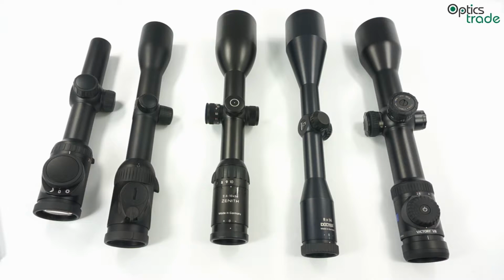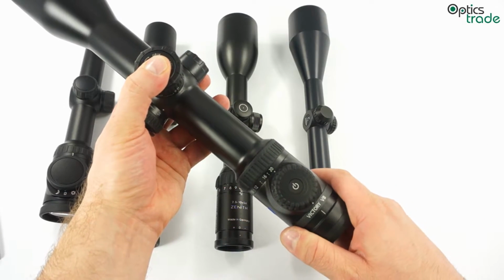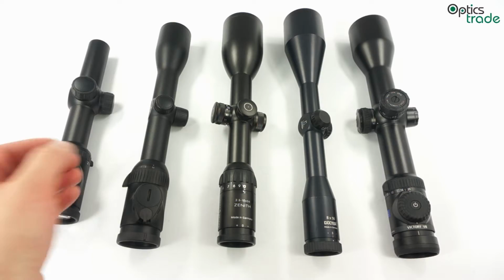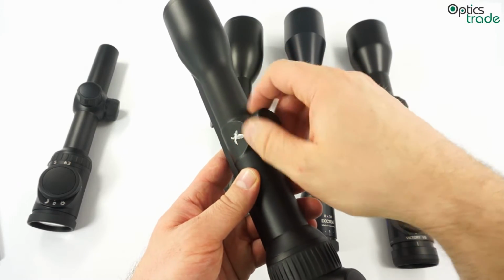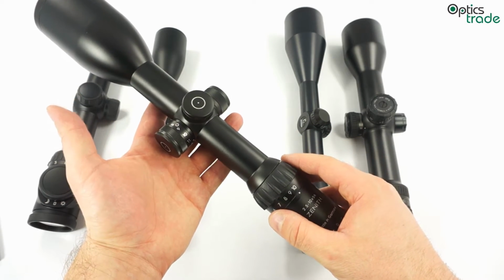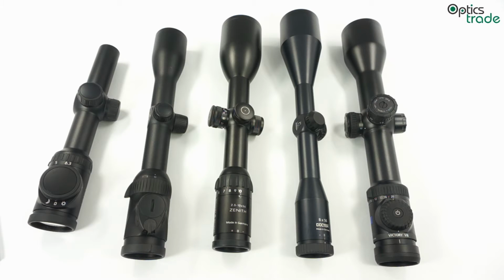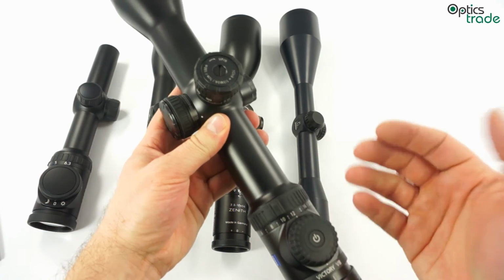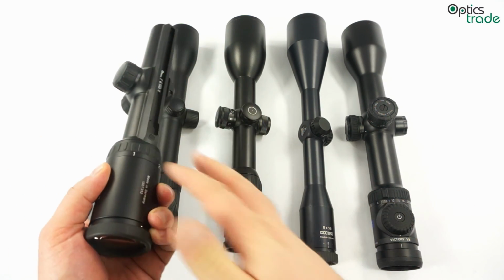Hunting Rifle Scopes